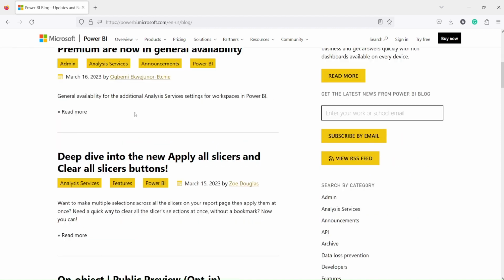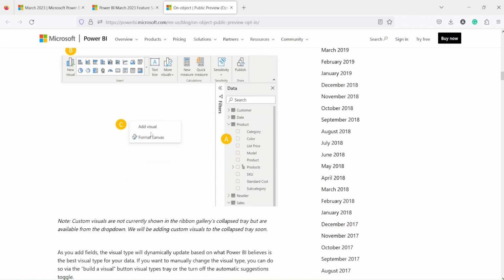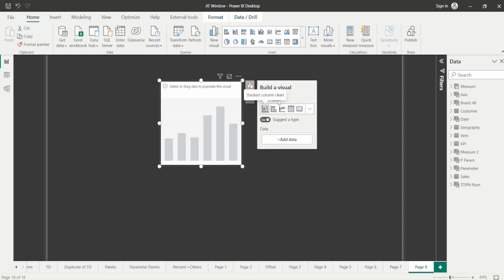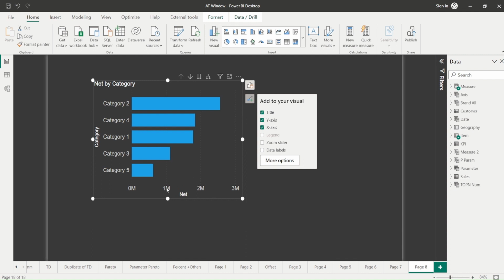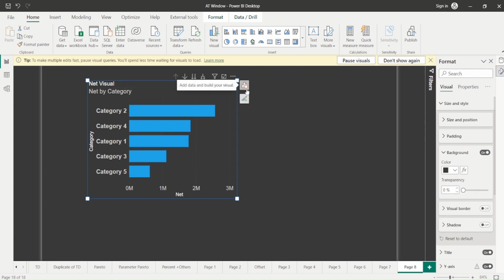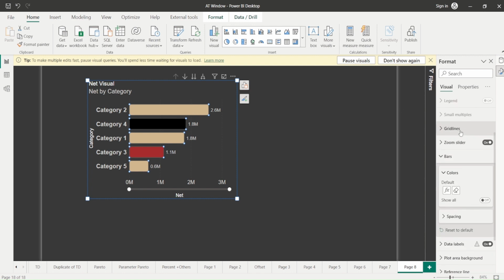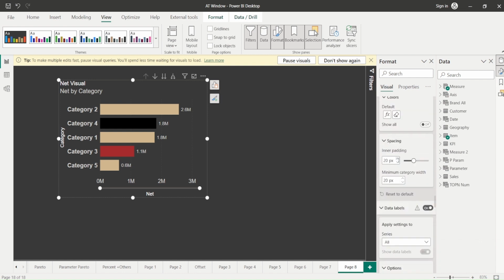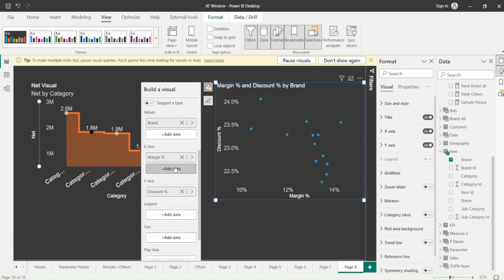Power BI March 2023 Visual On-Object Interaction Public Preview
In this video, we're discussing a newly released feature called the On-object interaction of the Power BI desktop in March 2023.
If you're interested in learning Power BI, join me for a 24-hour course

The challenges Power BI users face when creating visualizations are that many users find the interface difficult to navigate. This includes missing critical features like the fields pane or struggling to perform basic tasks like formatting text and changing colors. To address these issues, we're introducing a new feature called On-object. This feature allows users to build and format visuals directly on the visual itself, making creating and customizing visualizations easier and more intuitive. With On-object, users can say goodbye to hunting through menus and panes and focus on creating the best visual possible. Join me as I explore this exciting new feature and learn how it can help you create stunning visuals on a Power BI desktop.

powerbi how to Prepare for PL 300 certification, Mastering the leading BI tool, Mastering Power BI

Power BI is an application for data analysis that enables users to make better decisions by analyzing data. It applies to numerous disciplines, such as business intelligence and analytics. Additionally, Power BI can generate dashboards that present data from several sources.
Power BI is simple to learn as it is based on Microsoft Excel. This makes it easy for anyone to start using Power BI, even if they have no experience with data analysis or reporting. Instead, the user interface of Power BI makes it one of the most intuitive and user-friendly programs.
The user interface of Power BI is simple, especially if you are new to data visualization. Before beginning your first report, you are not required to be a programmer or statistician.
This tutorial will provide a step-by-step understanding of Power BI and demonstrate how to analyze data using Power BI.

00:00 Introduction
00:30 Feature of March 2023
03:30  On-object interaction
11:00  More on On-object interaction